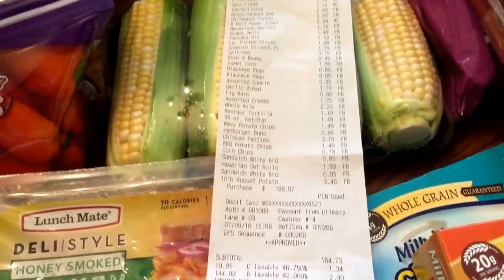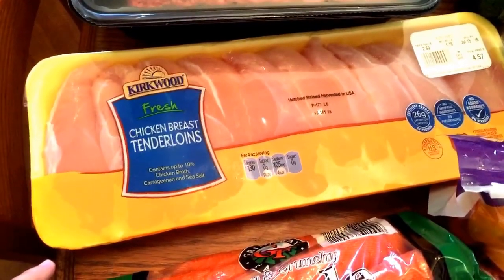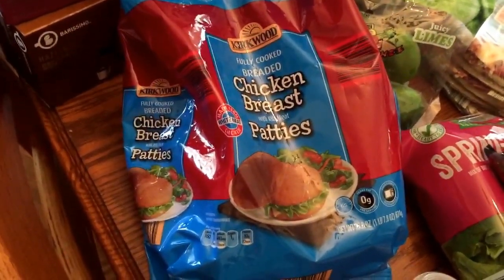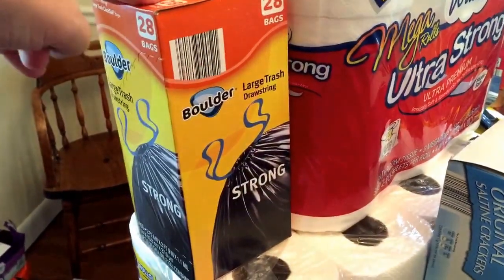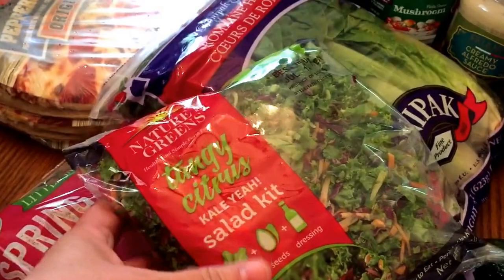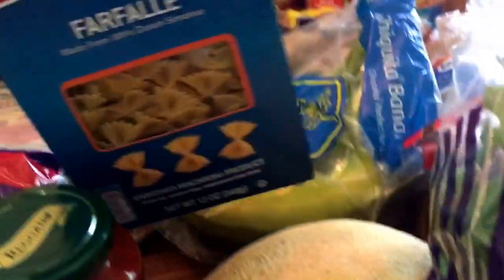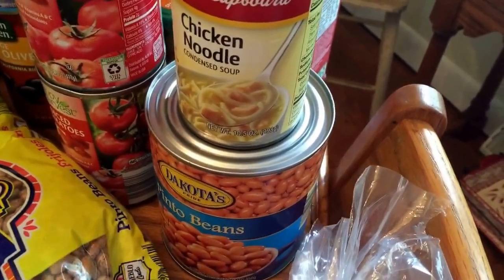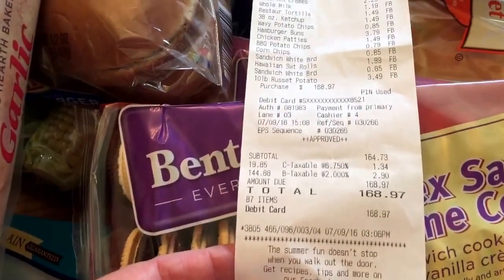My Huge ALDI Haul 7-9-16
Since I was overdue for buying groceries, I had a huge ALDI haul today! I spent $168.97!
This should last us 2-3 weeks.